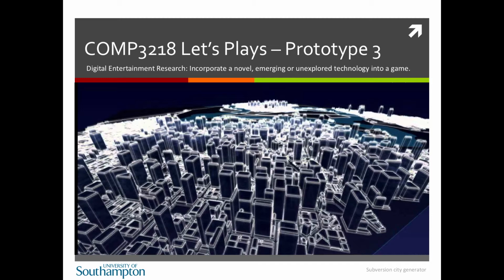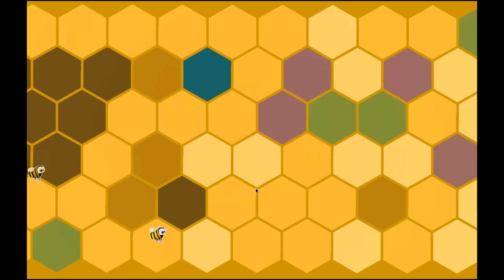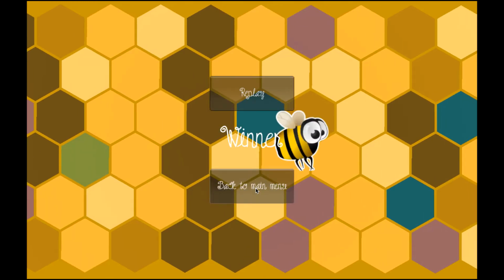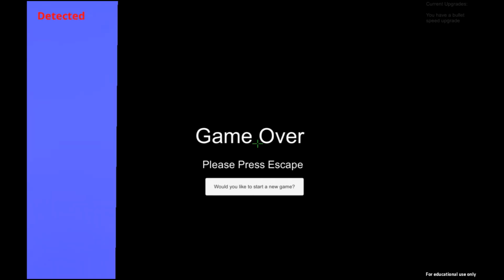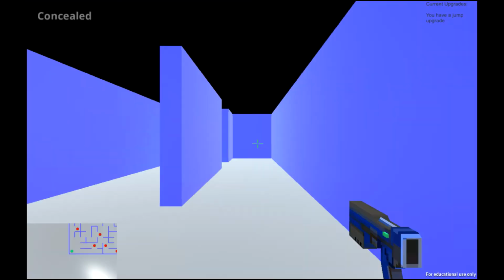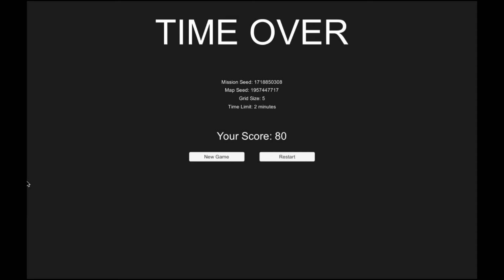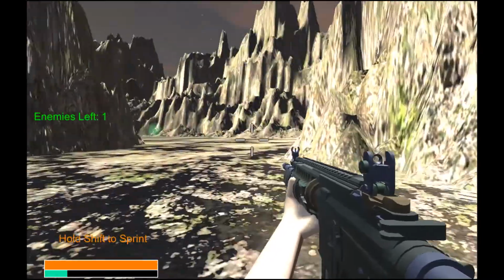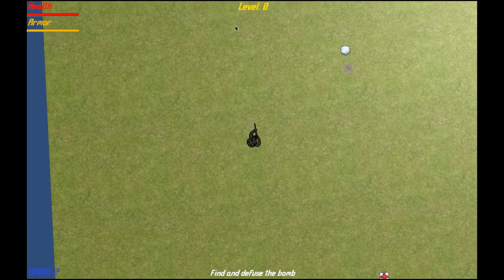COMP3218 Let's Play 3.1 - 2015/16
In this video:
@1:21 - Bumble Bee Blitz
@8:47 - Callums' Game
@15:56 - Deliverue
@22:18 - Robot Death Punch
@29:31 - Diffuser

Feedback Let's Play for the third coursework of the COMP3218 Game Design and Development (2015/16) module at the University of Southampton.